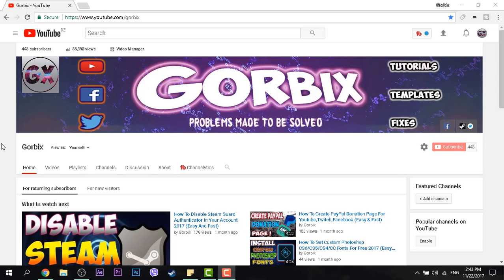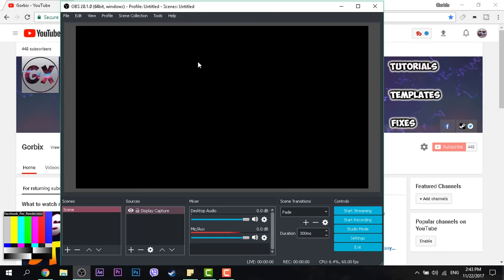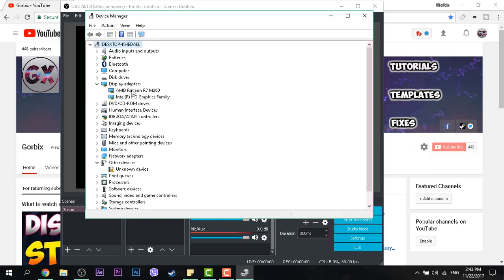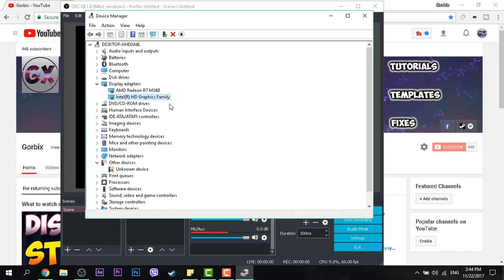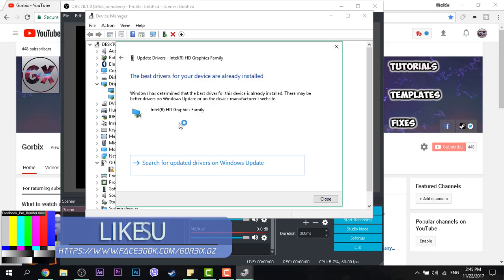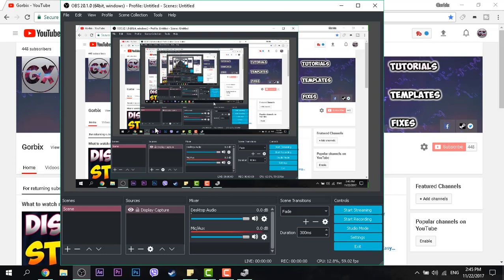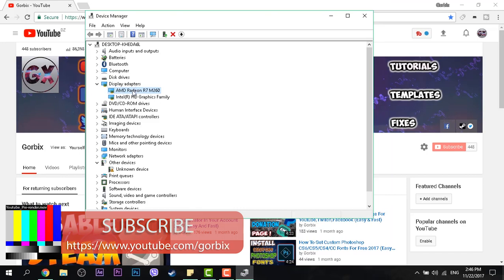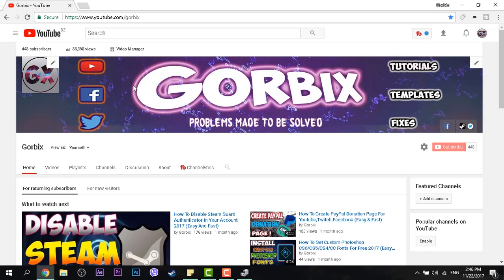HOW TO FIX OBS BLACK SCREEN PROBLEM FOR AMD GRAPHIC CARDS 2017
Am Feeling Not okey these days , like my channel is DYING , am uploading content , but there is no growth , i wish if you can support me , and make me do more benificial content for you , by clicking on SUBSCRIBE & LIKE, i will appreciate .

Hey again LES JEUNES !, am gorbix and in today's video am talking about how to fix obs studio black screen problem for Amd Radeon Gpu,this tutorial can be used for any type of windows as i know,because am using windows 10 and that's not a problem to be afraid of.I hope you will enjoy watching this video , and i you liked it , please! don't hestitate to click like,sub, comment if you want bcz that motivates me too much.

Feel free To stay with me cause every week-end there's new tutotrial,and if you've any problems comment or contact i'll search of it directly  and contact you back the time i find the solution.

Thanks For Supporting me,susbcribe and like make me feel having the world.
~ Gorbix